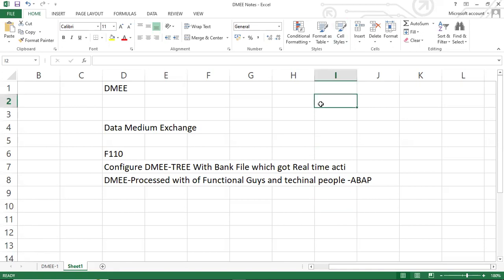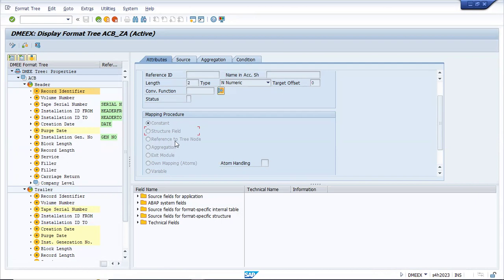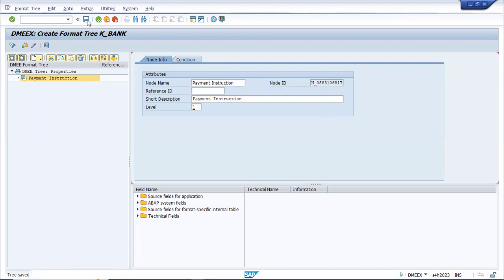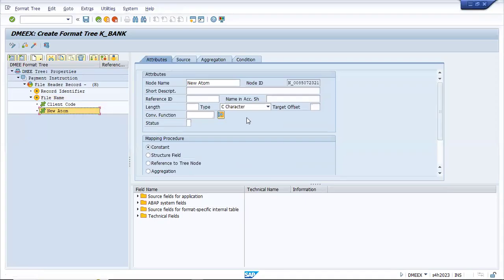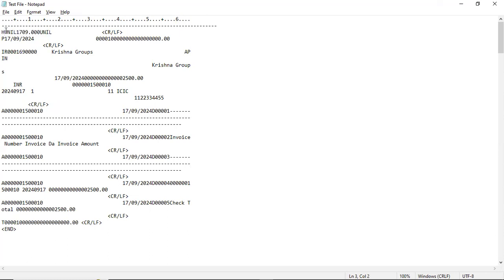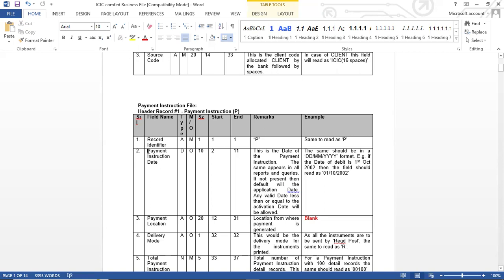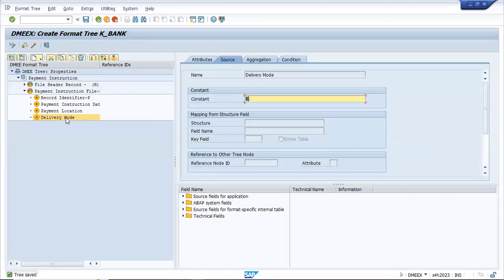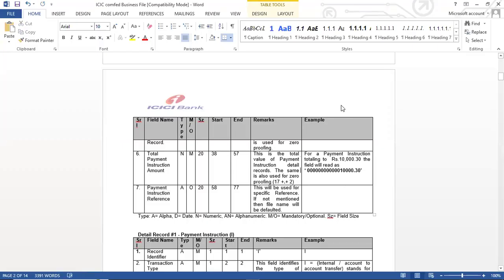S4 HANA DMEE E2E Process -Part-1